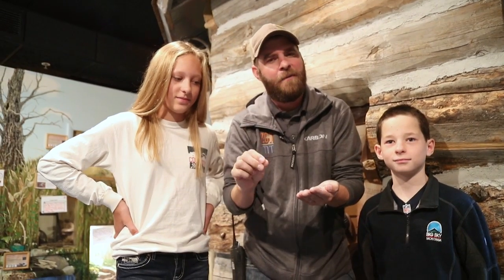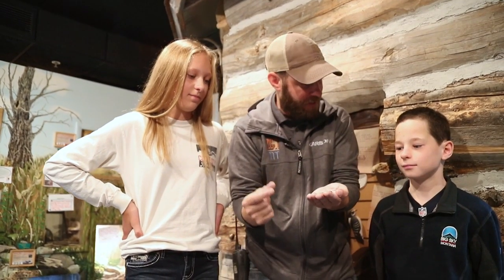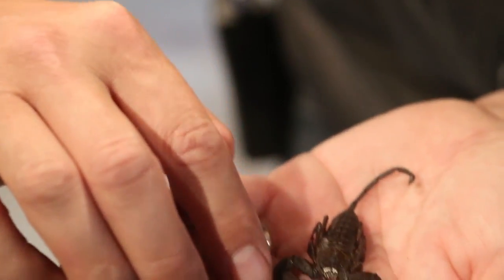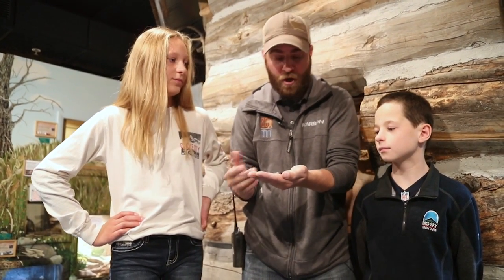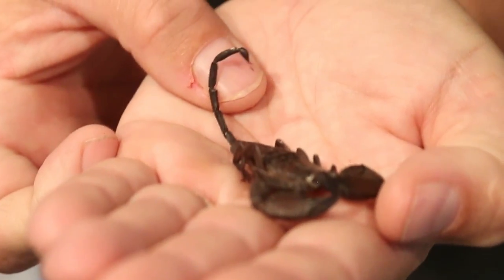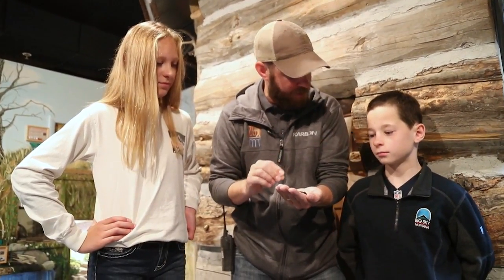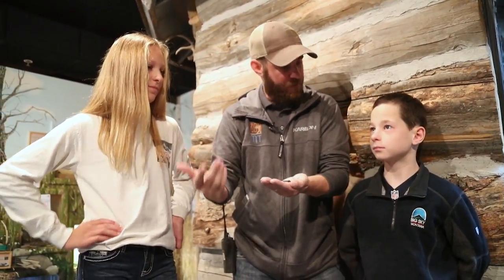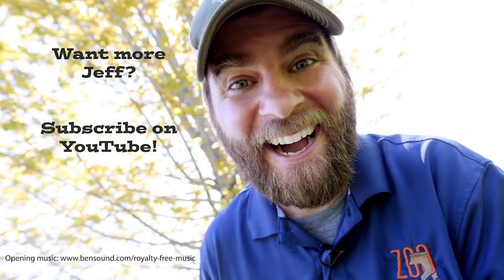Sting in the Tail: Meet the rock scorpion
Jeff the Nature Guy shows "Nature Kid" Matthias and "Nature Lady" Alexa the flat rock scorpion at ZooMontana.
This scorpion is a cool animal native to Africa with an impressive defense system.